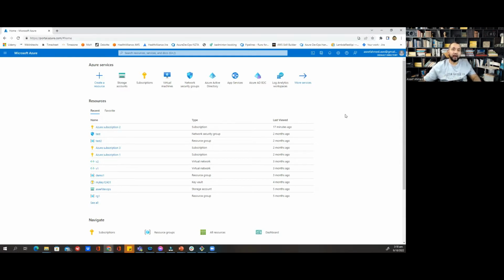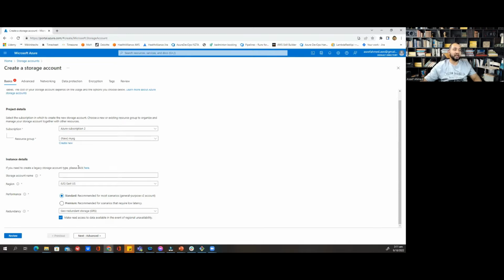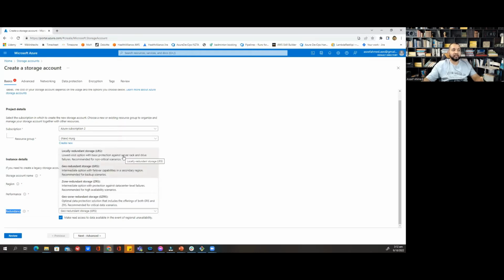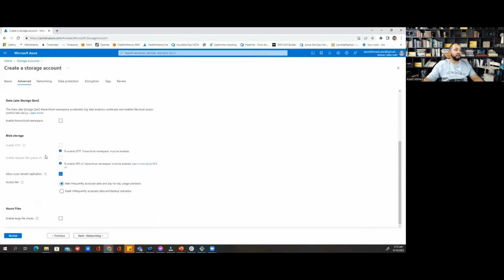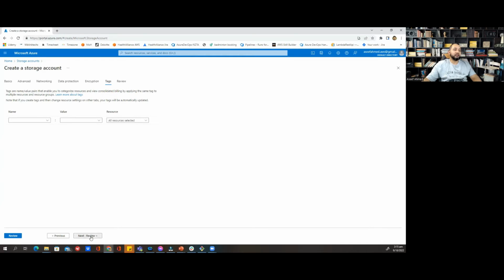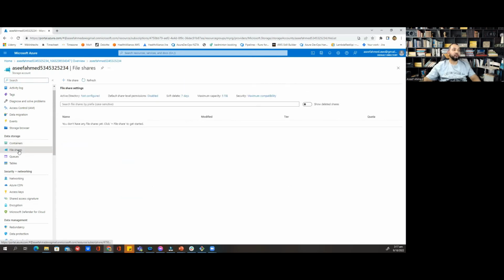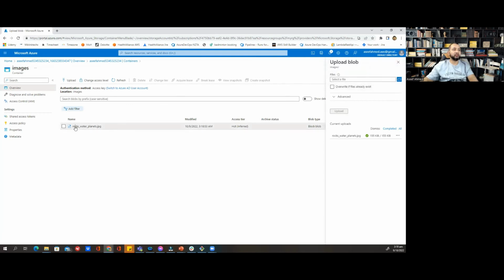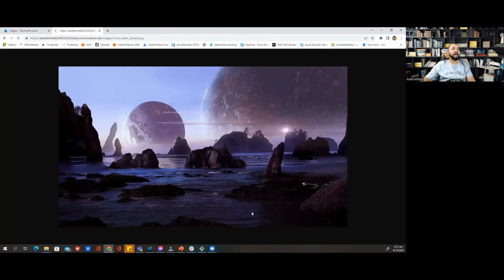Creating Azure Storage Account | Learn AWS | AWS Tutorial For Beginners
Hello Everyone, I hope you all are doing well! In this video, we are going to learn how to create a storage account from the Azure portal, and at the same point we will see how to do the same thing for the terminal, so let's start.

From 00:15,  you can see, we are right now in our Azure Portal. And the Azure portal, We will type your storage account in the search box. From 00:45, you will see, we use storage accounts that appear and will check to click here, and shortly we will be redirected to a storage account page.

And from here we can create a storage account, what we will do? We will click on this create button and then a storage account creation page will appear. From 00:51 As we can see there are many tabs that we can go for we will start with the very basic one.

So In the Basic tab, these are the main informative steps we will be implementing:
00:56 - We will give a subscription name that we are going to use for this storage account.
01:03 - Need to specify the resource group where my storage account will belong
01:09 - We can create a new resource script if we want
01:13 - let's create a new one like “my research group”
01:18 - So, this is the resource group where we will create my storage account
01:23 - Then, we will give the name to the storage account. Make sure this storage account is globally unique. So we will give a random name.
01:37 - After that, we can choose a region, where we want to deploy my storage account, there are many regions that we can go for. But we will select the U.S. east region.
01:49 - Then performance, in this section we can see we have two tiering options:
1. Standard Tiering
2. Premium Tiering
02:21 - Then, I have to select an option for redundancy, so what do we have for redundancy?
As we can see here we have four options for redundancy:
1. Locally Redundant Storage Options
2. Jio Redundant Storage Options
3. Zones Redundant Storage Options
4. Jio Zones Redundant Storage Options.

After that, In the Advanced tab, we will leave everything as it is nothing to worry about. Then, we will go to the networking tab, which is very important. Watch the video from 03:35 to know the informative detail of all the tabs.

By implementing all the steps, we will see that the storage account will be created, and you can see the notification as well. After that, we will go to the resources, From 05:32 as we can see for each storage account there are offering four offerings we can use storage accounts. So that's how we can create a storage account.

Make sure to watch this setting up AWS storage account video till the end so that you don't miss any important information.